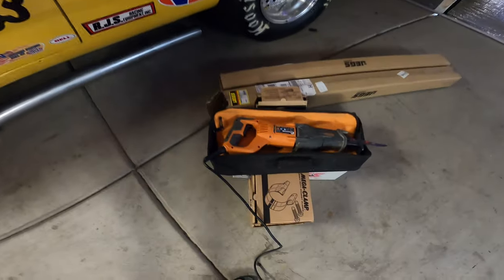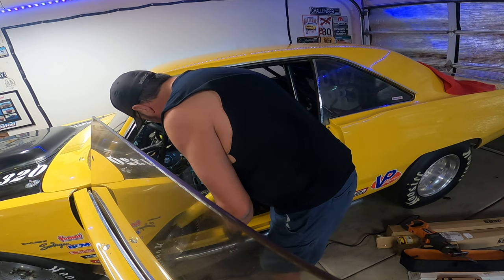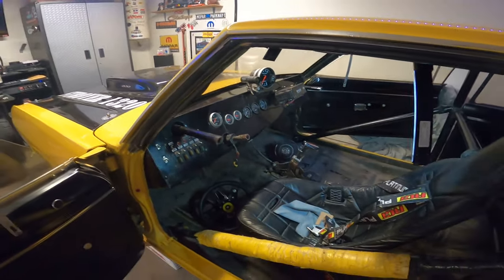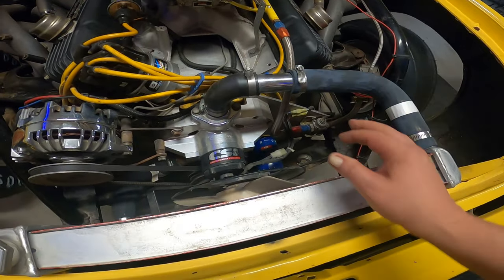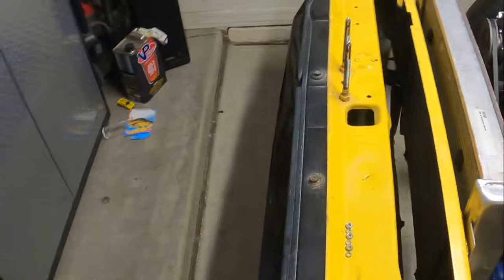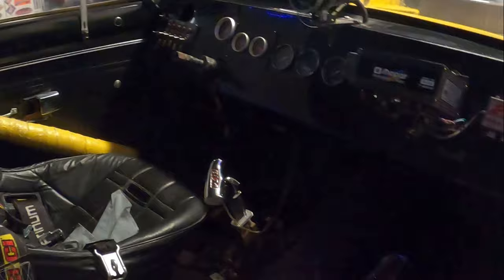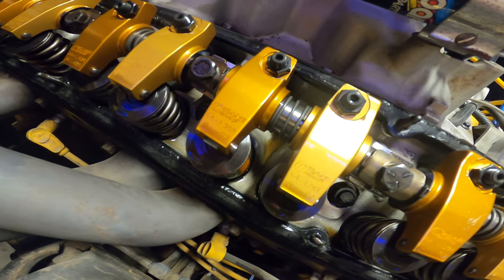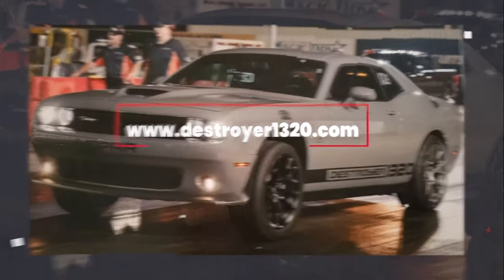1971 Dodge Dart (Cage removal & Valve Train Discovery) What is it?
Today we do the Cage removal on the 1971 Dodge Dart, then we look under the valve cover to see what we have for a valve train. Very happy with what we discovered.